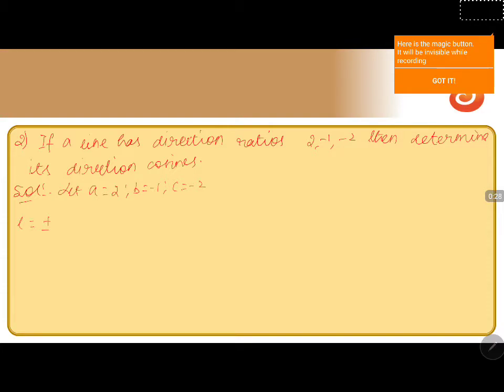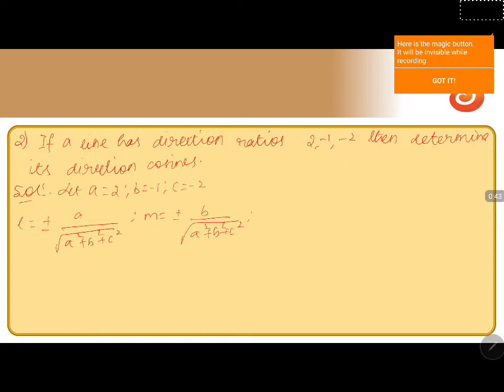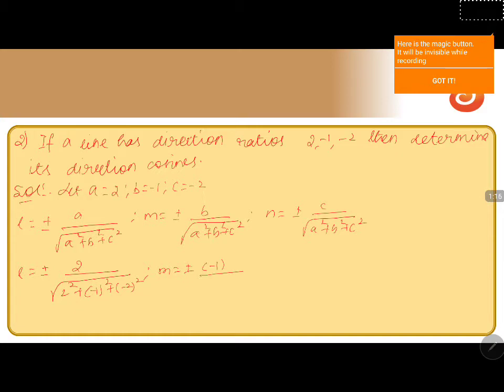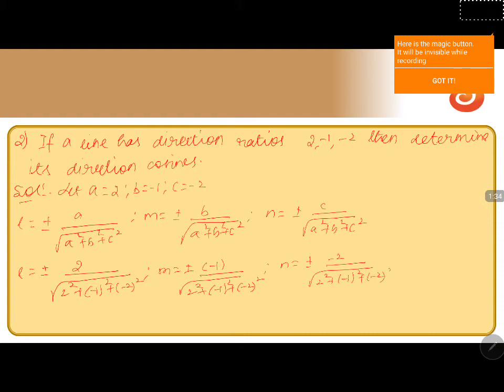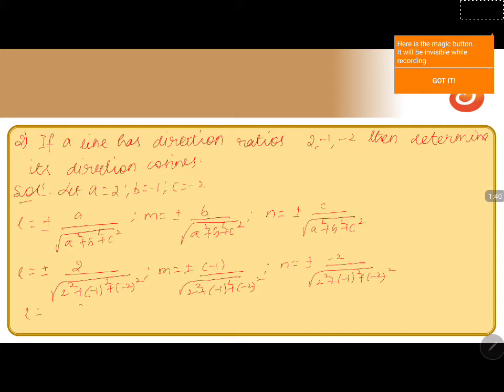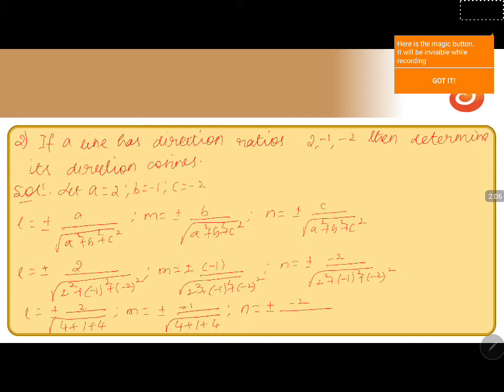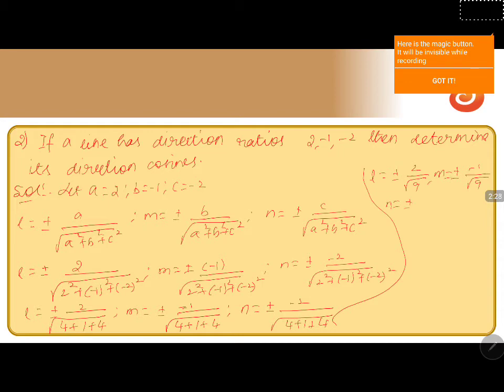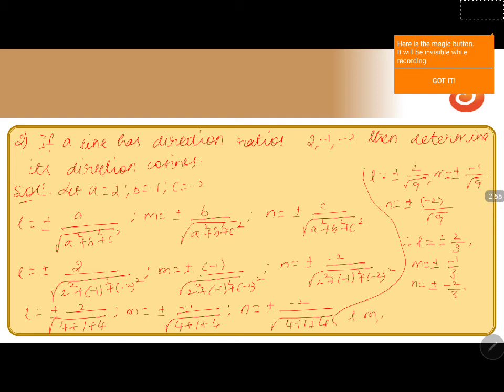PU 2 | KCET S1 | Maths | 3D Geometry | Lecture 01 | Slide 20 | EX 2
Welcome to Concept Videos for KCET! This slide will explain Example 2 of 3D Geometry. We are sure you will have an effective learning experience.